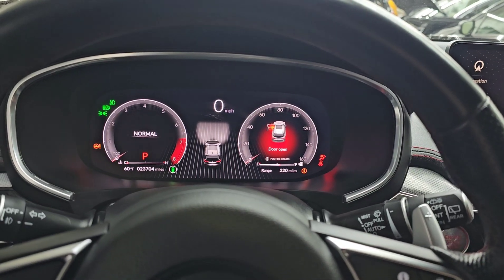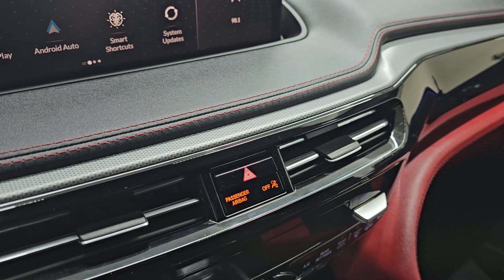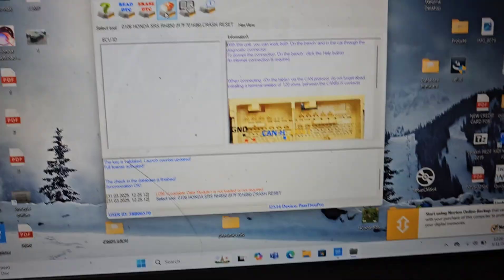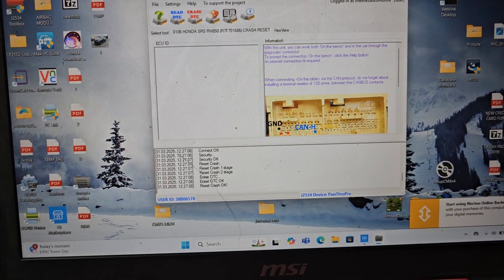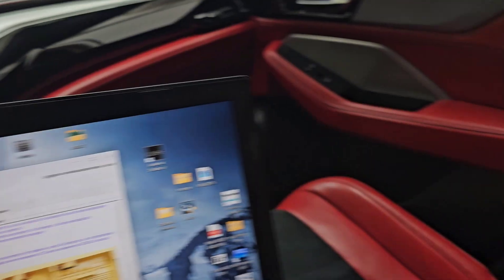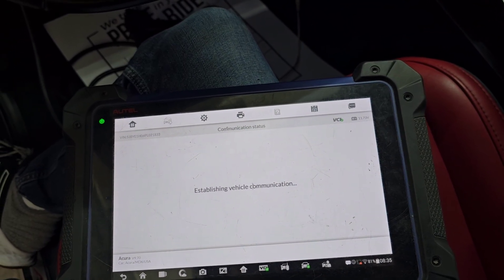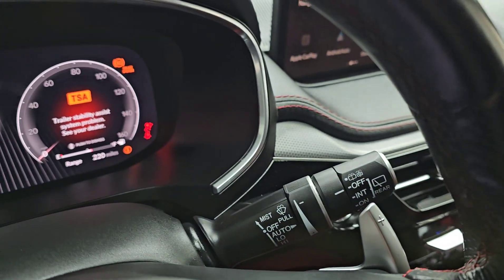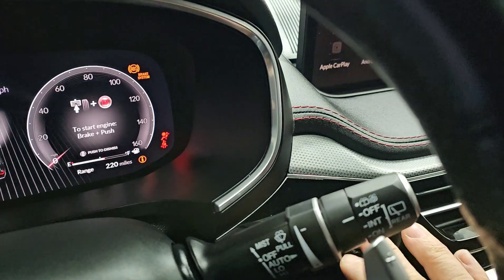REMOVING CLEARING CRASH DATA FROM SRS MODULE AFTER CRASH VIA OBD2 ON 2022-2025 ACURA MDX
Clearing SRS crash data involves modifying critical safety system data. Improper procedures may result in system malfunction, airbag failure, or legal consequences. Always consult a professional if unsure.

Learn how to safely remove and clear crash data from the SRS airbag control module on a 2022, 2023, 2024, or 2025 Acura MDX using an OBD2 diagnostic tool. This method helps reset the airbag system after a crash without replacing the module. Also applies to some newer Honda models.